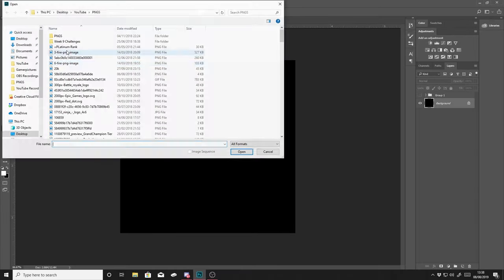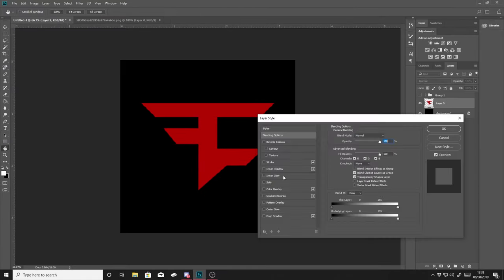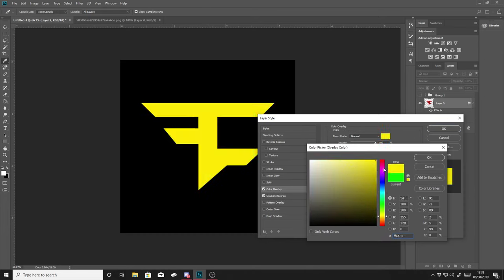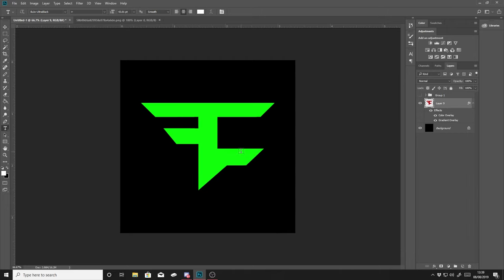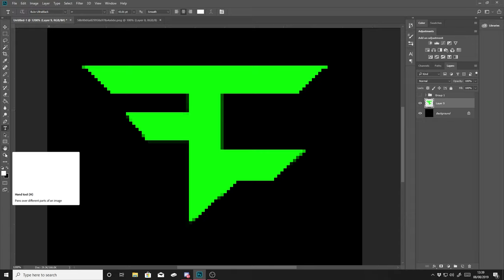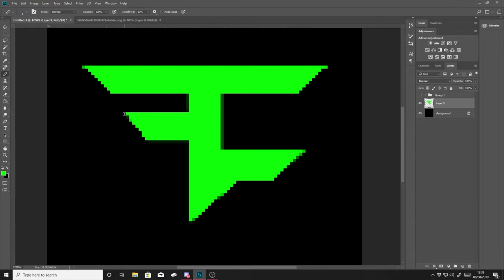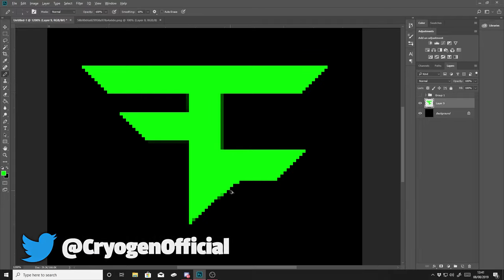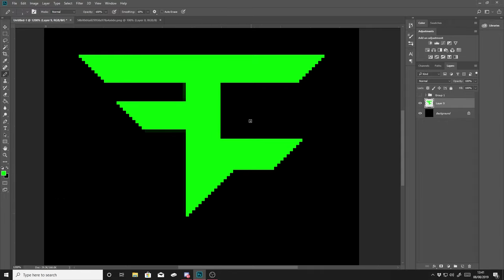FaZe Logo Speed Art! (Pixel Art)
Today I show a FaZe Logo Speed Art!